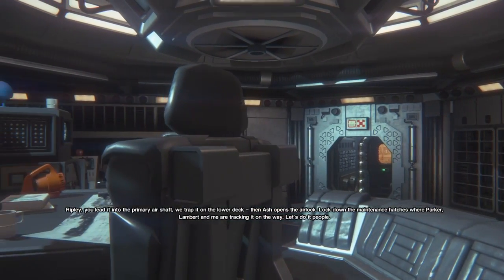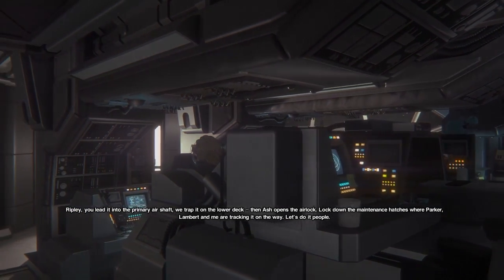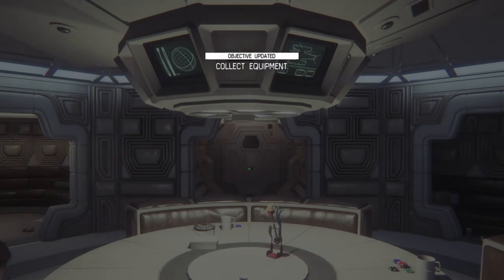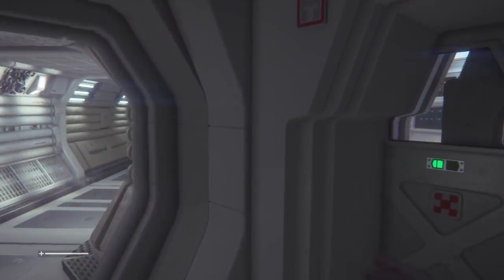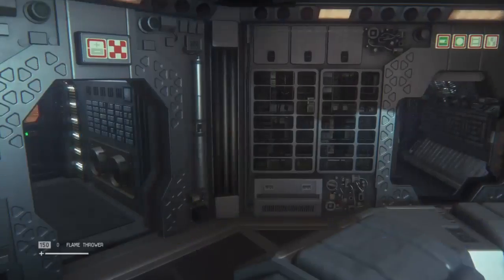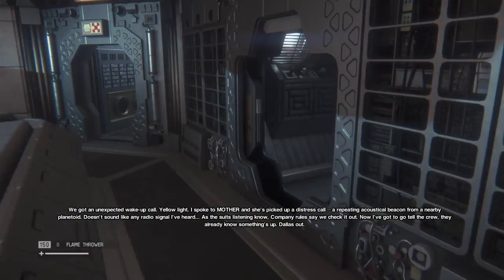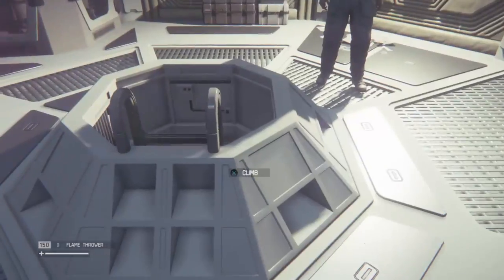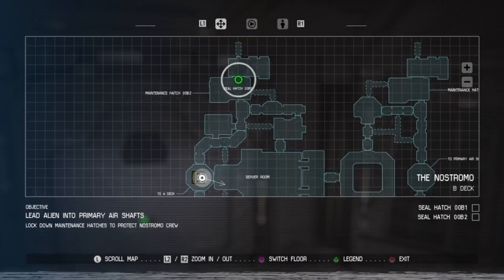ALIEN ISOLATION : DLC - Crew Expendable - Part 1 Ellen Ripley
Alien isolation : DLC - Crew Expendable - Fuck this!!!

Discover the true meaning of fear in Alien: Isolation, a survival horror set in an atmosphere of constant dread and mortal danger. Fifteen years after the events of Alien™, Ellen Ripley’s daughter, Amanda enters a desperate battle for survival, on a mission to unravel the truth behind her mother's disappearance.

As Amanda, you will navigate through an increasingly volatile world as you find yourself confronted on all sides by a panicked, desperate population and an unpredictable, ruthless Alien.

Underpowered and underprepared, you must scavenge resources, improvise solutions and use your wits, not just to succeed in your mission, but to simply stay alive.

Overcome an ever-present deadly threat – Experience persistent fear as a truly dynamic and reactive Alien uses its senses to hunt you down and respond to your every move.

Improvise to survive – Hack systems, scavenge for vital resources and craft items to deal with each situation. Will you evade your enemies, distract them or face them head on?

Explore a world of mystery and betrayal – Immerse yourself in the detailed setting of Sevastopol, a decommissioned trading station on the fringes of space. Encounter a rich cast of inhabitants in a world scarred by fear and mistrust.

This additional content sees the original crew reunited aboard the Nostromo. Brett and Kane are dead; alongside Ash and Lambert, it is now down to you as Dallas, Parker or Ellen Ripley, to find a way to isolate the Alien and overcome the terror that confronts them.

Alien: Isolation is a first-person survival horror game capturing the fear and tension evoked by Ridley Scott’s 1979 classic film. Players find themselves in an atmosphere of constant dread and mortal danger as an unpredictable, ruthless Xenomorph is stalking and killing deep in the shadows. Underpowered and underprepared, you must scavenge resources, improvise solutions and use your wits, not just to succeed in your mission, but to simply stay alive.